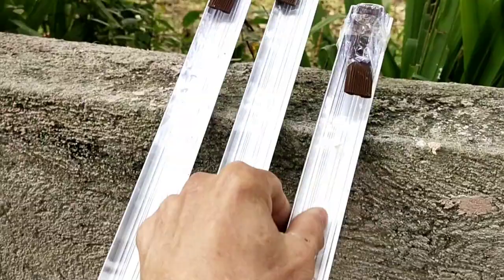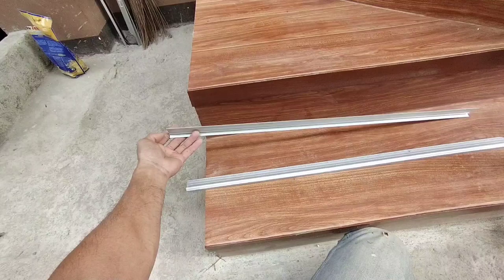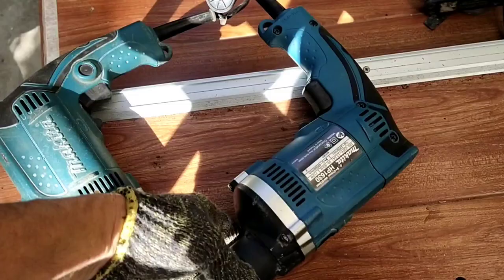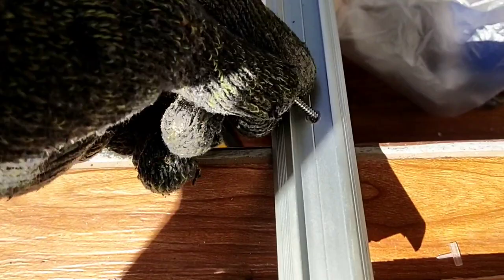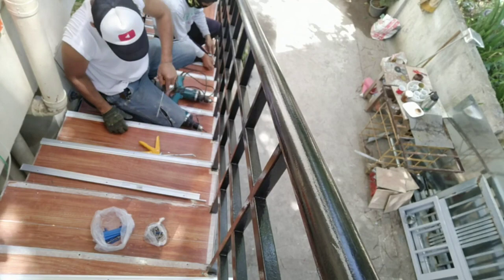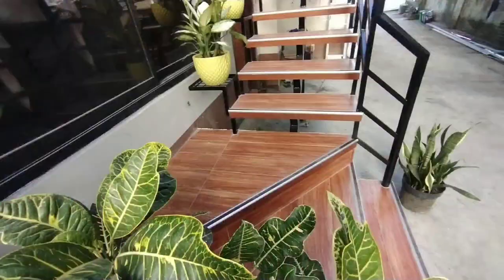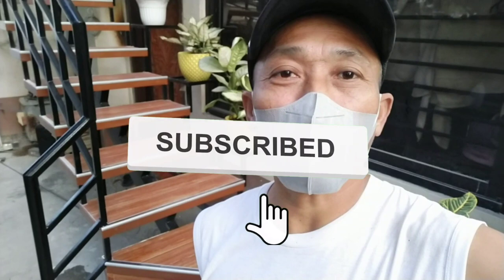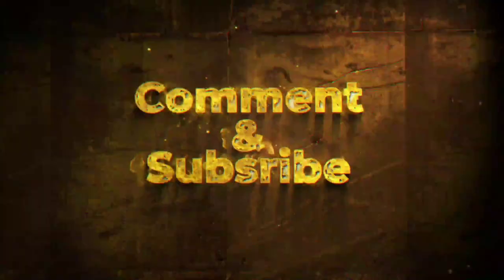PAANO MAG KABIT NG STAIR NOSING